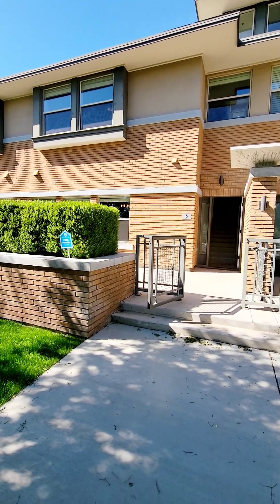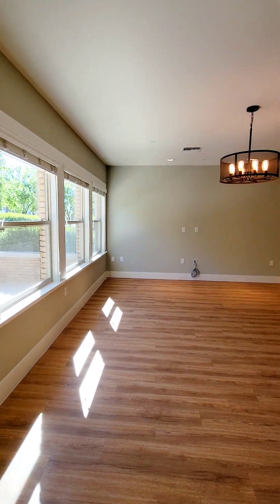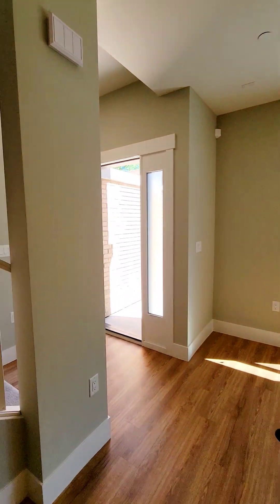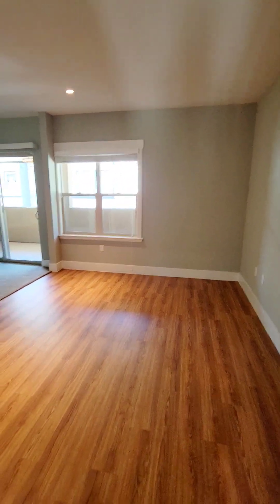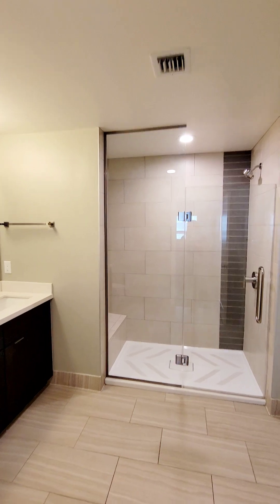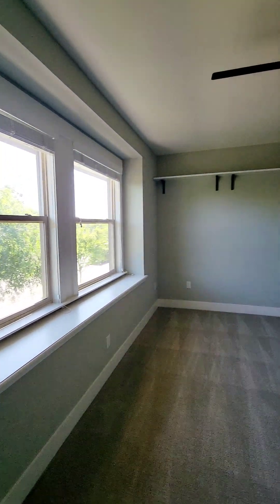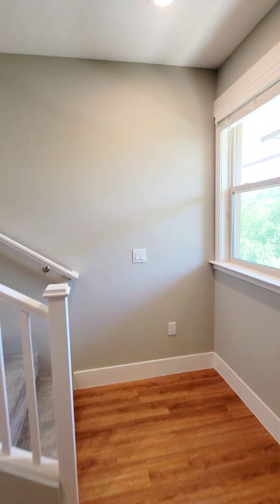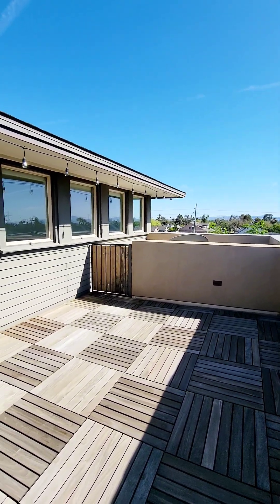1400 E Bethany Home Rd Unit 3 - Excellent Location - Community Pool - Large Balcony!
Home Ladder - Arizona Property Management and Rentals

We help Arizona landlords find tenants, coordinate repairs, collect rents, and succeed in real estate. Our services include property management, leasing, inspections, maintenance, and real estate investment.

Need Arizona property management services or help finding your next tenant

Looking for a clean, safe, and functional home to rent in Arizona

azrealestate propertymanager propertymanagement realestateinvesting realestateinvestingtips gilbertpropertymanagement arizonapropertymanagement Welcome to 1400 E Bethany Home Rd Unit 3 in Phoenix, AZ! This charming 2 bedroom, 2 bathroom home boasts wood floors throughout and a large balcony perfect for enjoying the Arizona sunshine. Located in an excellent location, residents will have easy access to all that Phoenix has to offer. In addition, residents can take advantage of the community pool, perfect for cooling off on hot summer days. Don't miss out on this opportunity to call this lovely house your home!

All Home Ladder residents are enrolled in the Resident Benefits Package (RBP) for $50/month which includes renters insurance, credit building to help boost your credit score with timely rent payments, $1M Identity Protection, HVAC air filter delivery, move-in concierge service making utility connection and home service setup a breeze during your move-in, our best-in-class resident rewards program, and much more! More details upon application.

Additional monthly fees: $9 admin, 1.8% monthly rental tax, $35 pet rent/pet

One-time fees: $49 application fee per adult, $149 pet application per pet, $195 administration, and a security deposit equal to one month’s rent.

12-month minimum lease term. Lease must commence within 21 days of application approval. After approval, the security deposit must be delivered to our office by noon on the next business day. The lease must start Monday-Thursday and not on any federal/state holidays.